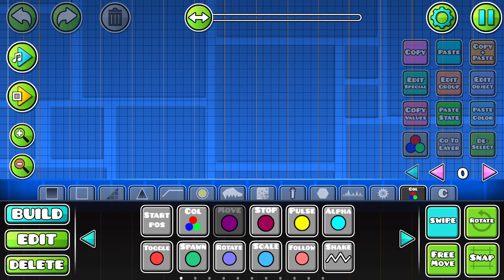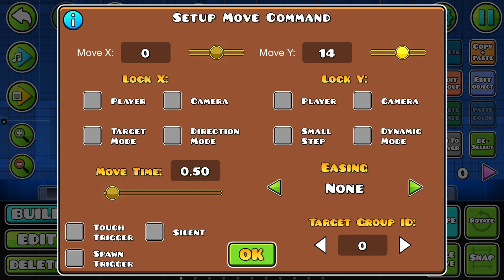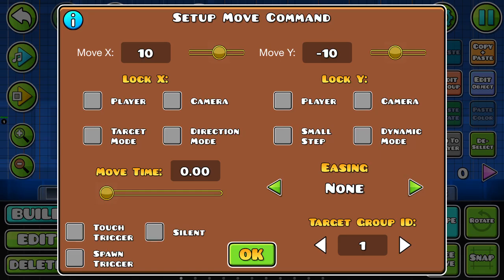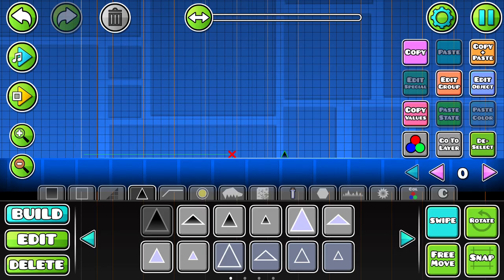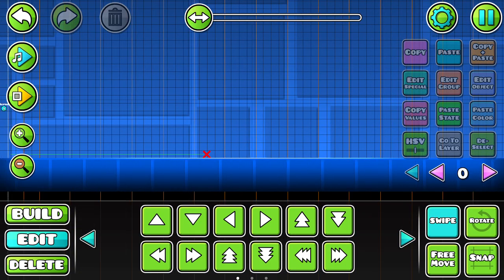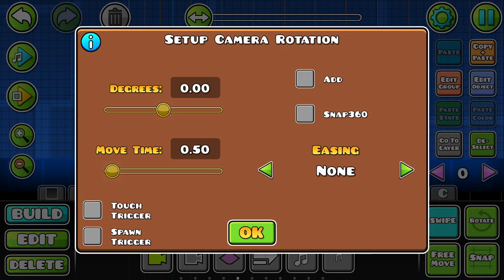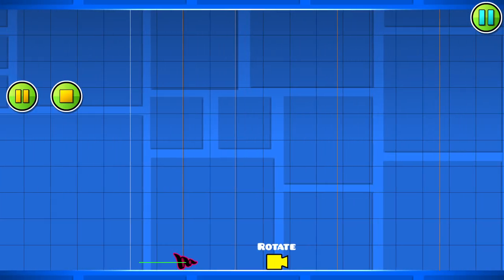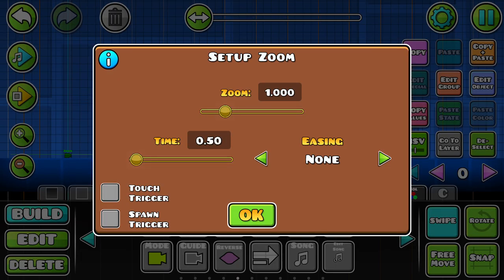Triggers and their meanings (PART 1)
5 today and 5 next vid of the series.